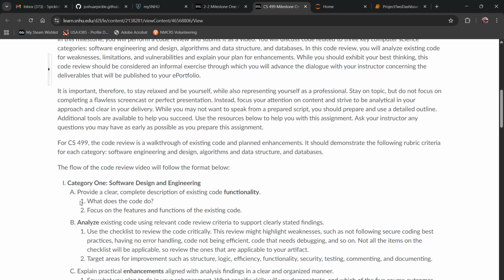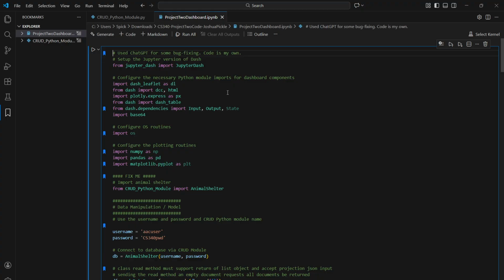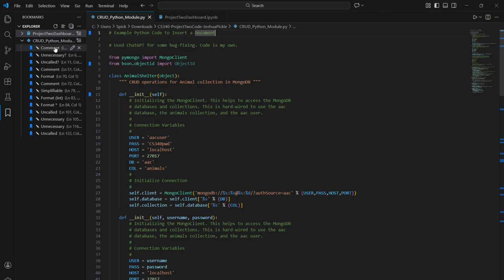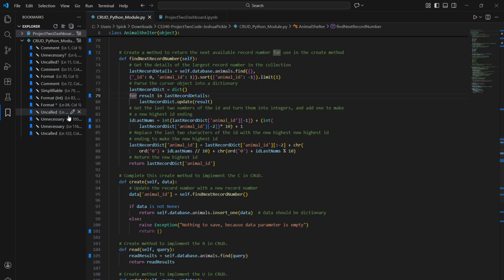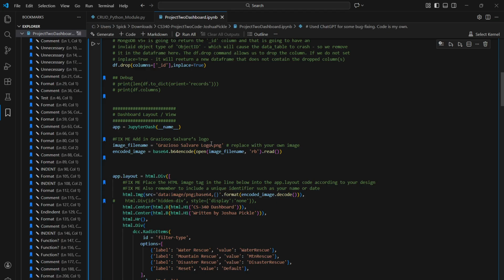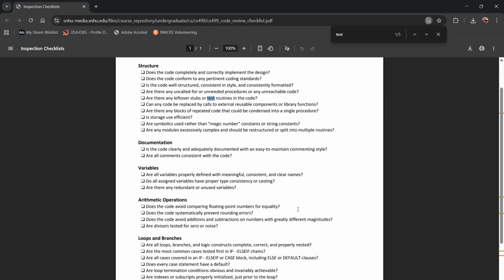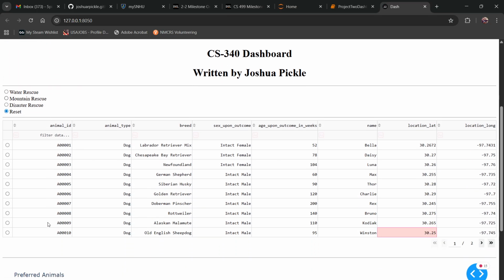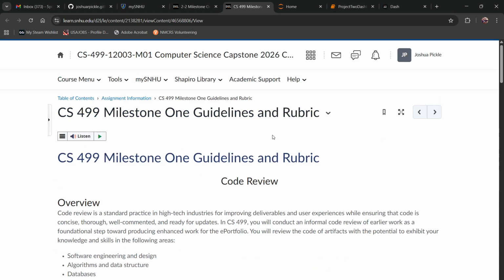CS-499 Code Review